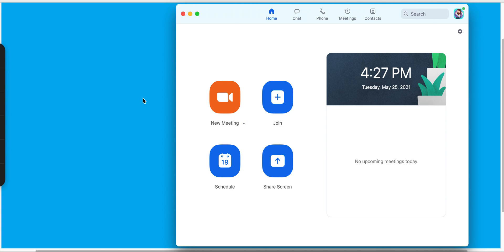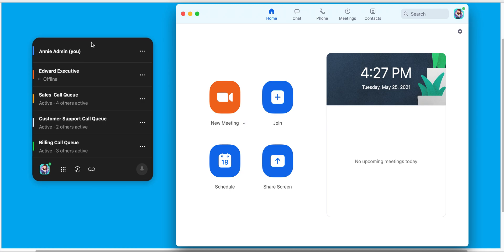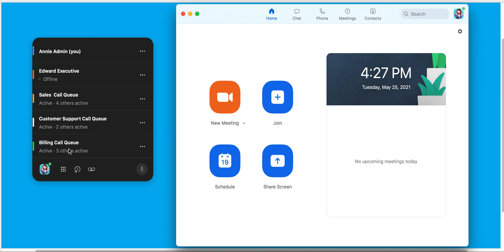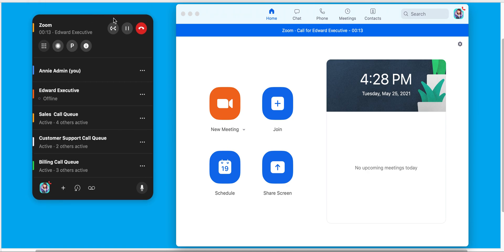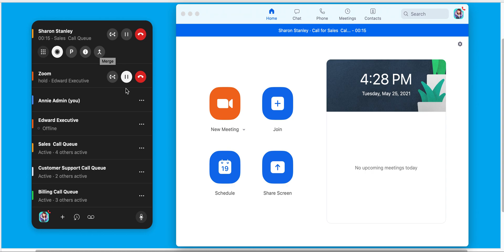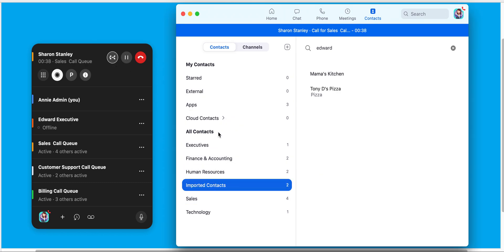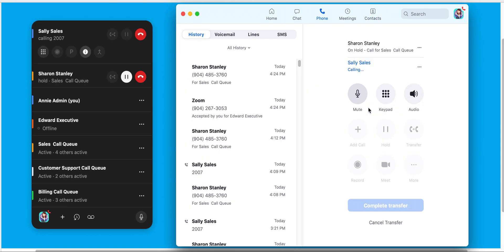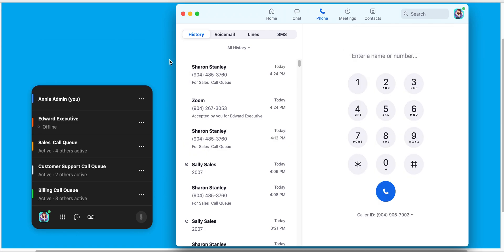How to Leverage Zoom Phone Power User Experience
Zoom Phone Power Pack is a new add-on for Zoom Phone that currently provides two new features:

● Enhanced call queue analytics for real-time and historical insights
● A desktop user experience that streamlines call handling with an expanded contacts window for users with a steady
call volume

The Power Pack desktop experience is designed for users who handle steady calls and need to transfer them quickly (e.g.
receptionists, executive assistants, help desk agents, etc.) These users need the speed of use, power of context and insight, and integrated workflows to facilitate multi-tasking.

With powerful features and a seamless experience, the Zoom Phone Power Pack is designed to meet your unique call queue needs.